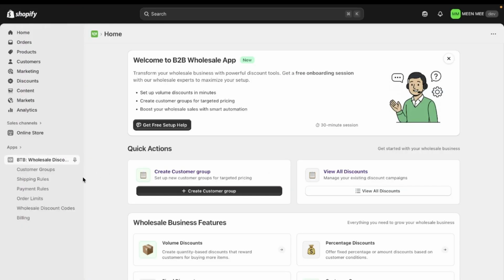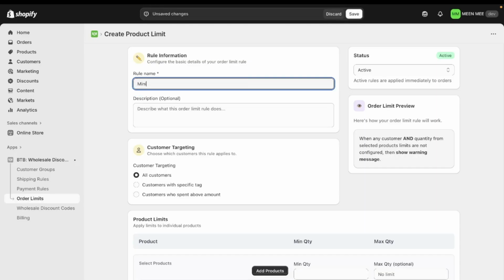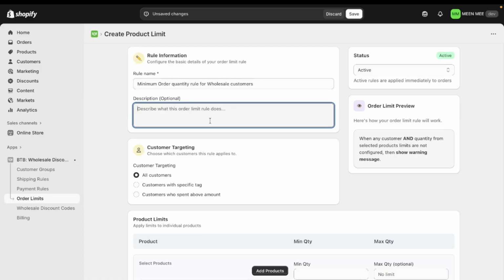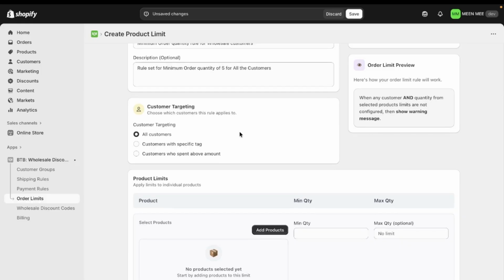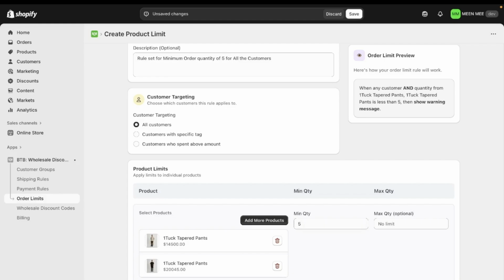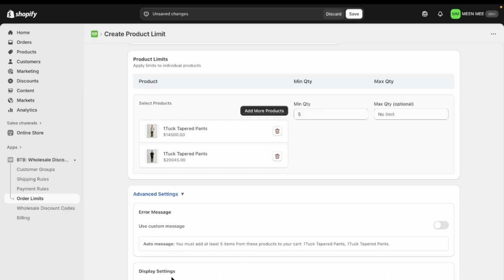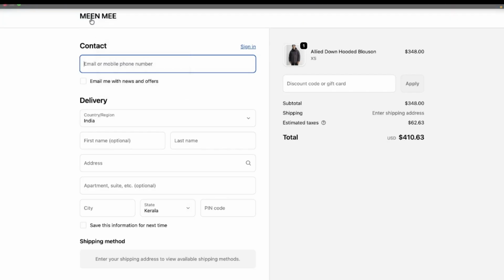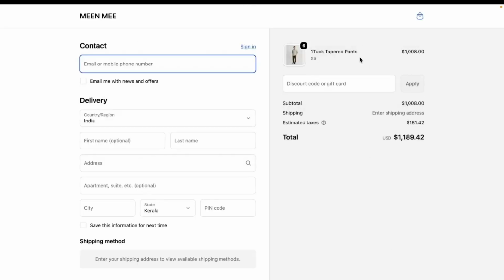How to Set Minimum Product Quantity Limits for B2B & Wholesale Customers on Shopify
Learn how to set minimum product quantity limits for your B2B and wholesale customers in Shopify.

In this step-by-step tutorial, we’ll show you how to restrict checkout for low-quantity orders and ensure bulk purchasing rules are applied — perfect for B2B or wholesale stores.

With this app, you can easily:

- Set product-level minimum quantities (MOQ)
- Create B2B customer groups
- Apply custom pricing and order rules